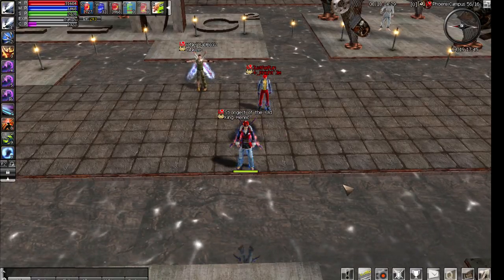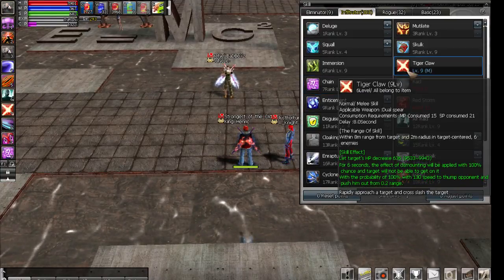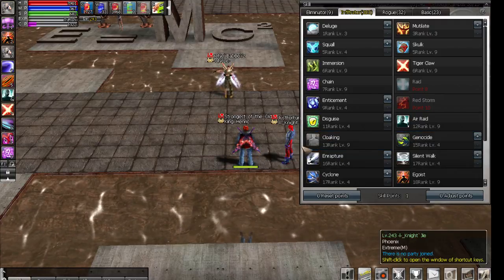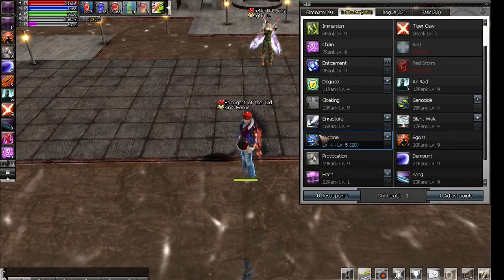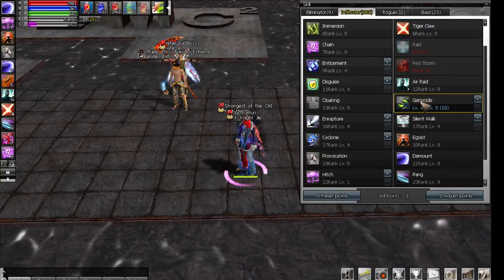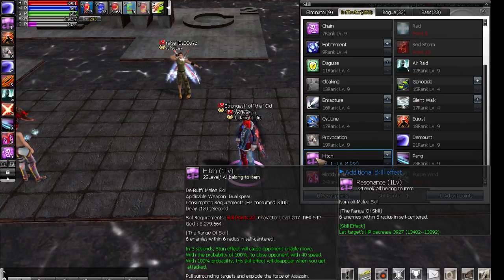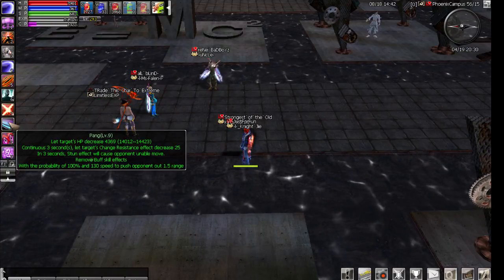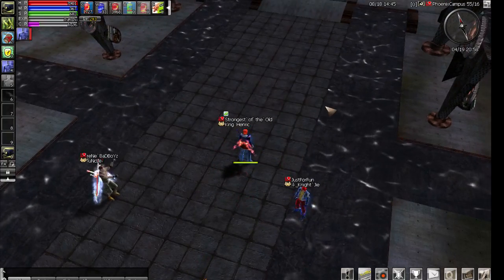How to build an Assassin by Jie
Exclusive Video to Renegadez Ran GS.